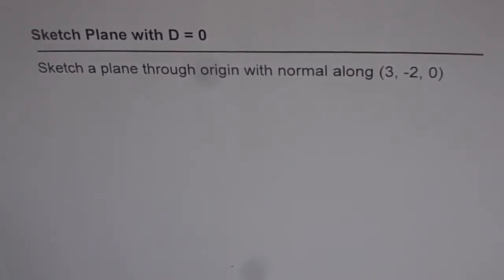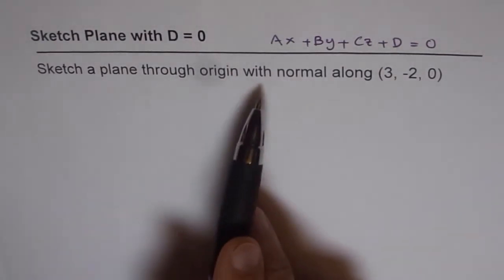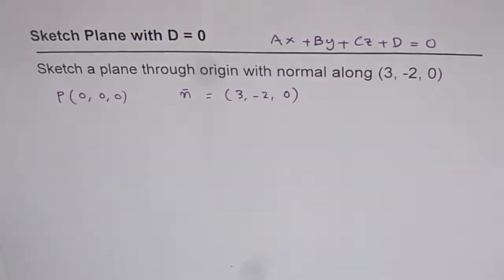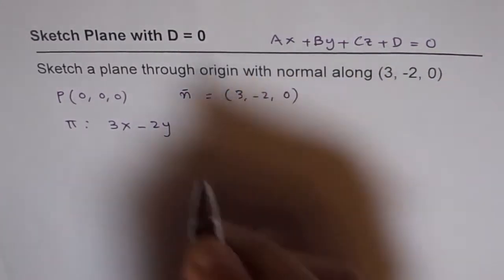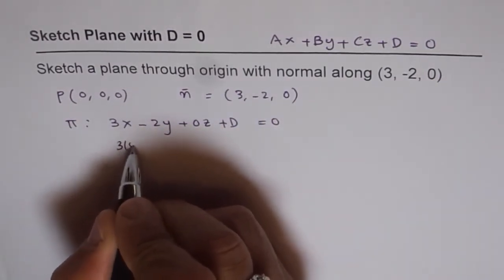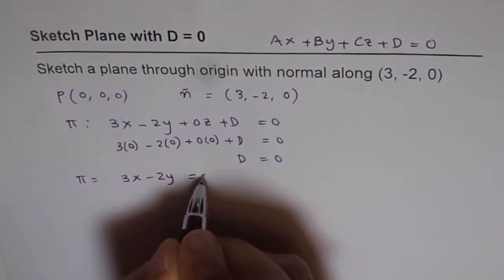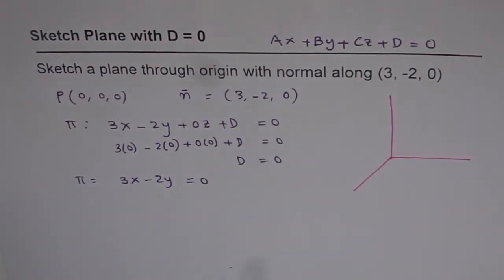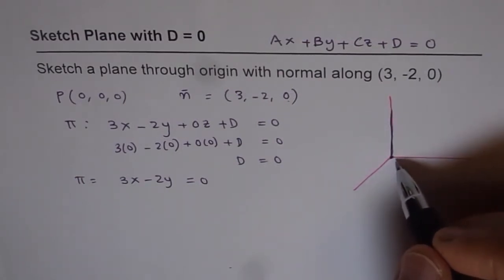Sketch Pencil of Planes --Infinite Planes -- in Vector Space through Origin Vectors MCV4U